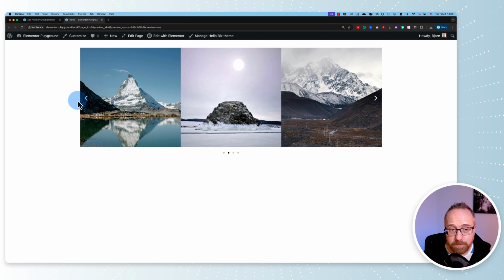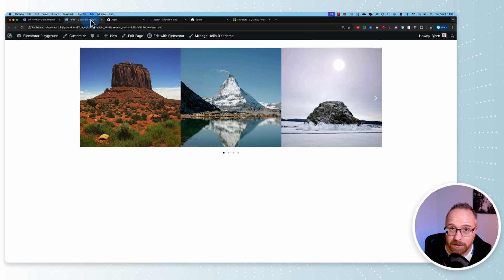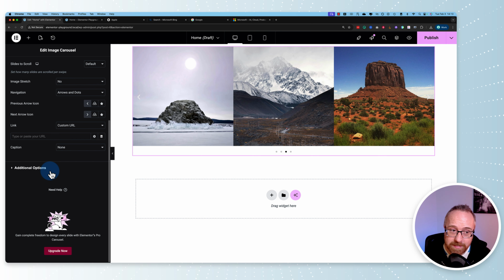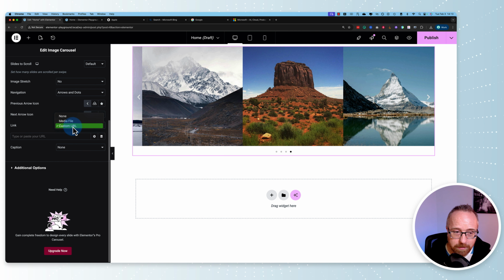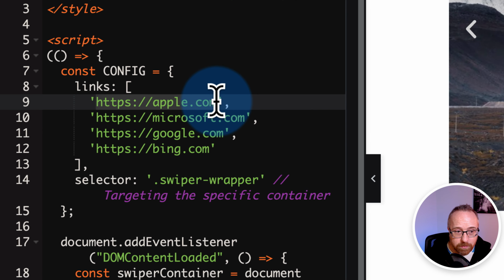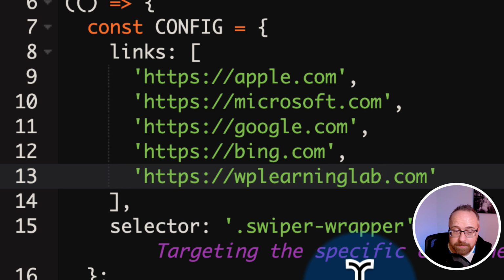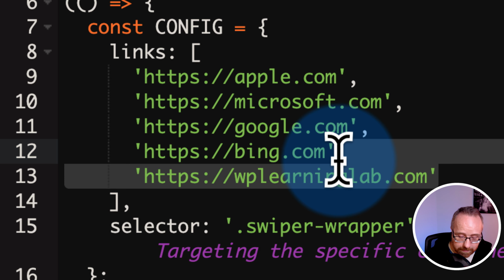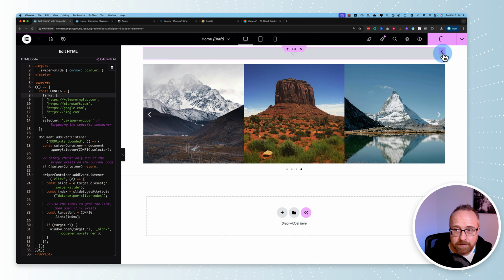Add Custom Links to Each Image in Elementor Image Carousels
Here's how to add custom links to each image in Elementor image carousels. It's not a feature available by default. You can do this with the FREE version of Elementor, but it does require some code that you can copy and paste.  This tutorial walks you through customizing each image to direct users to specific websites, enhancing your wordpress elementor carousel setup. Discover how to create a link in image carousel for a more interactive user experience.

✨LEARN MONEY-MAKING WORDPRESS SKILLS WITH ME

PRODUCTS AND GEAR MENTIONED IN THIS VIDEO

✨GRAB YOUR PRICELESS WORDPRESS CHECKLISTS FREE

Logi LG Webcam:

Yeti Mic:

Neewer Ring Light:

LED Flood Light:

Newer Softbox Lights:

Autonomous AI desk: